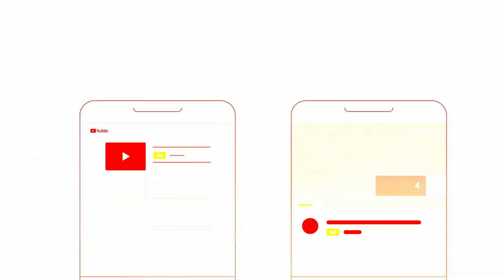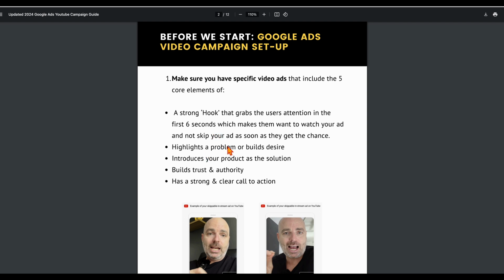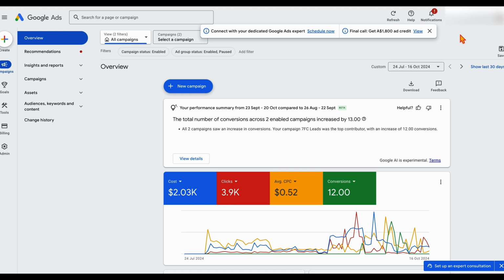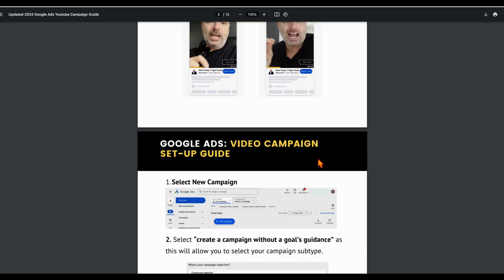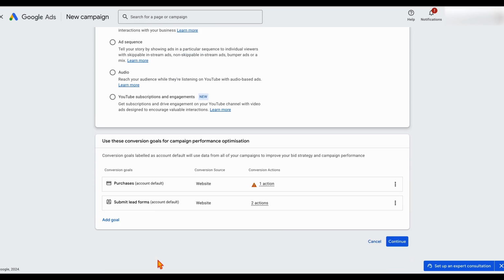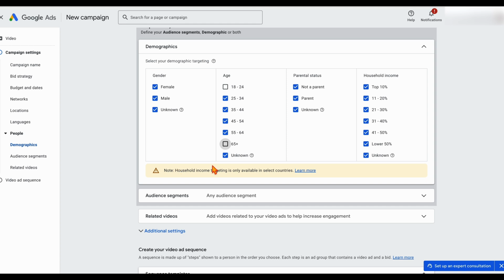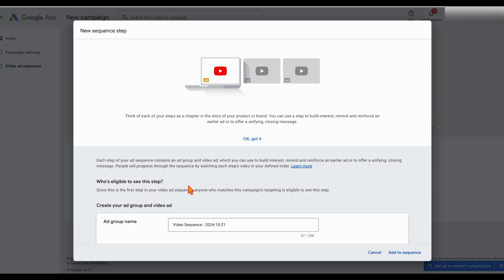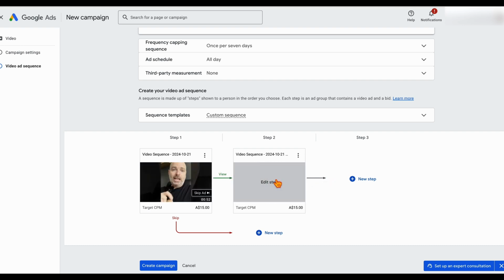Video Campaign Set Up in 2025 | Step by Step Tutorial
Looking to increase your conversions with Youtube Ads in 2025? Use my step by step Video Campaign set up guide for 2025.

PLUS I also take you through the 5 core elements that your video ads need to contain for success in 2025.

👉 Learn how to structure & set-up your Google Video campaign CORRECTLY in 2025 with my FREE Google Ads Video Campaign set-up guide:

👉 Join 350+ like-minded individuals and get personalised support in my exclusive 10x Google Ads Community